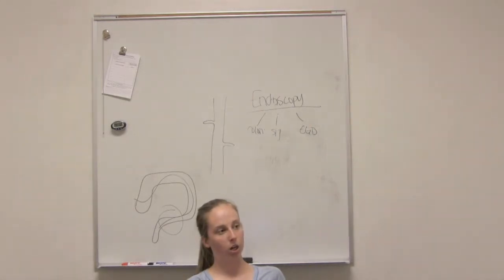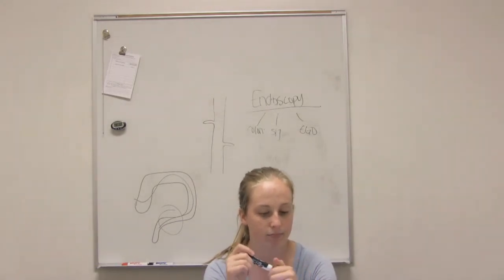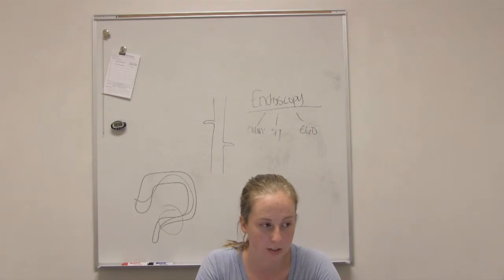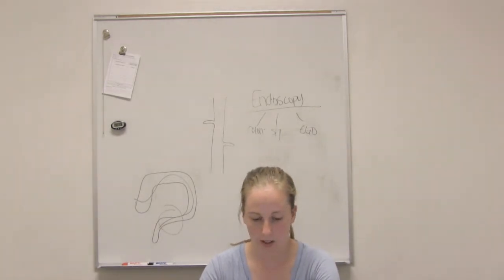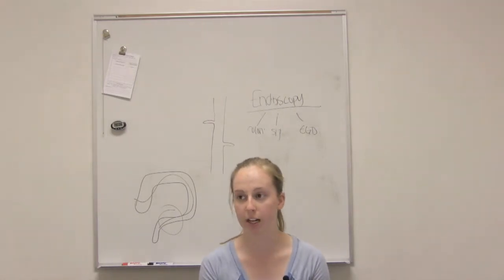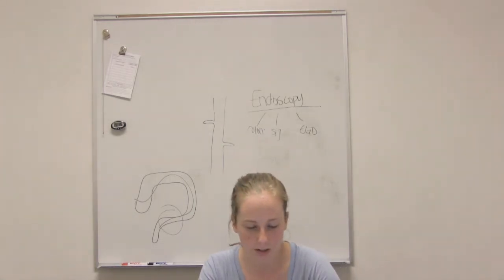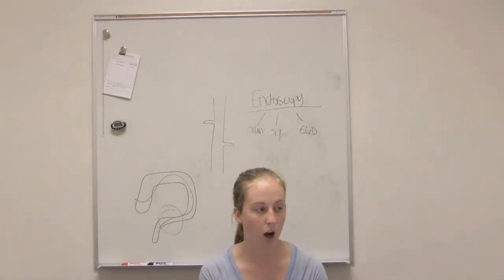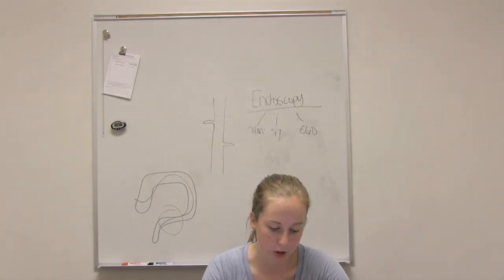Peritonitis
This Adult Health video gives the causes, complications, signs, symptoms, diagnostic testing, and treatment for peritonitis.